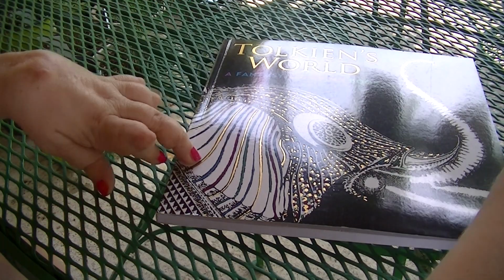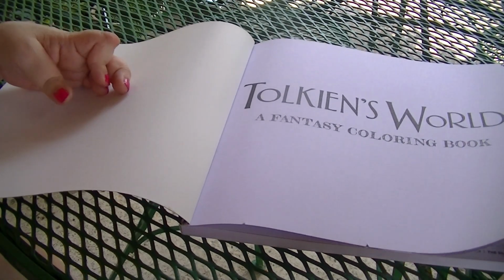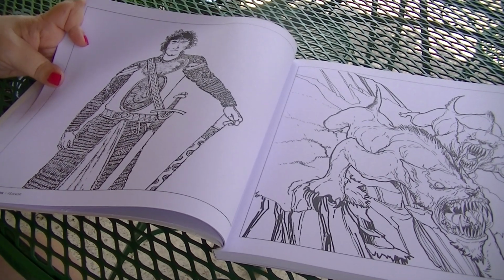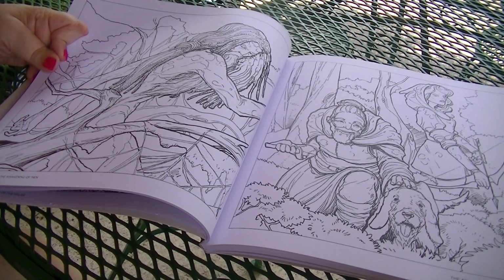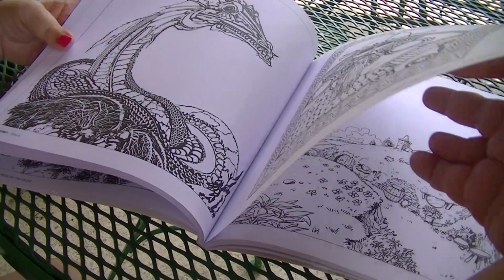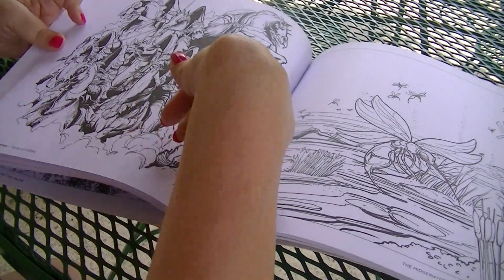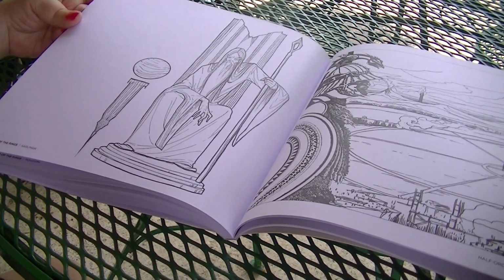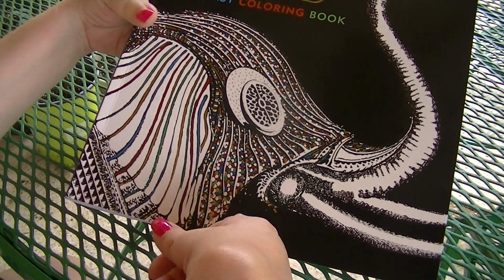Flip Thru Tolkein's World A fantasy Coloring Book